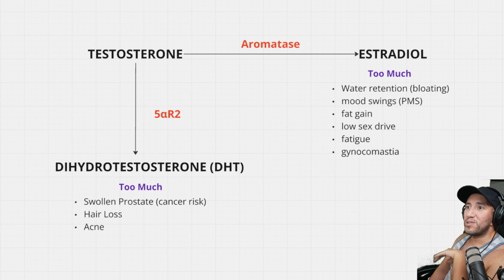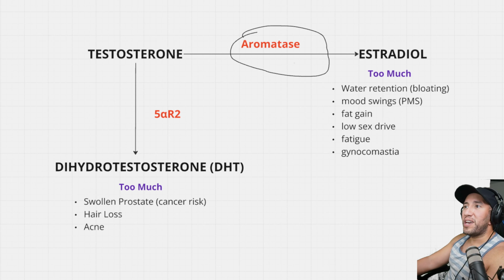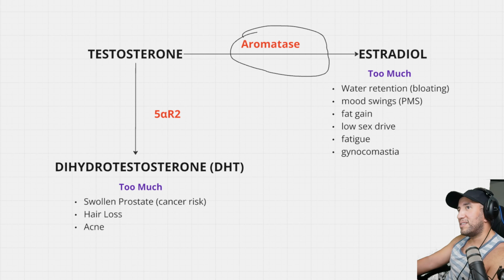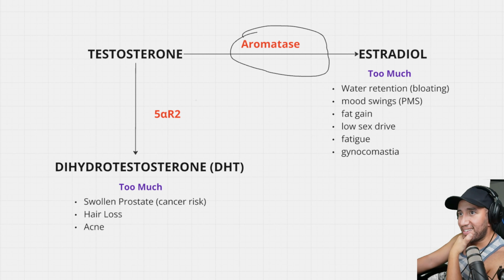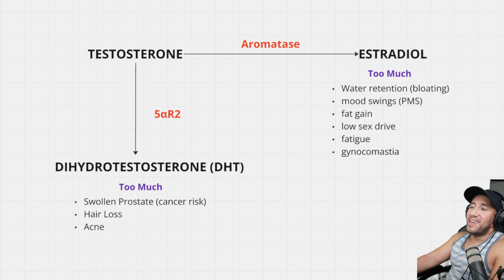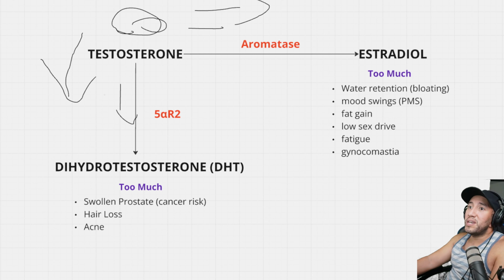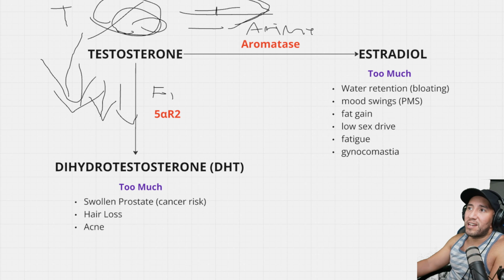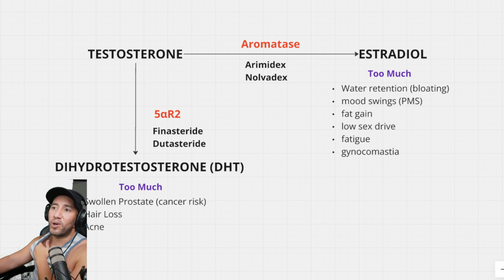Taking Testosterone Managing Estrogen & DHT Side Effects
In this informative video, we dive deep into the world of testosterone steroids and the essential strategies for managing estrogen and DHT side effects in 2024. Whether you're a seasoned user or considering testosterone for the first time, understanding these side effects is crucial for achieving optimal results while maintaining your health.

Join us as we discuss:
- The science behind testosterone, estrogen, and DHT.
- Common side effects associated with testosterone use.
- Effective management techniques for estrogen and DHT levels.
- Tips for monitoring your hormone levels safely.
- Expert recommendations and best practices for steroid users.